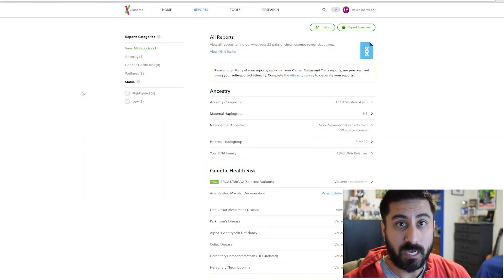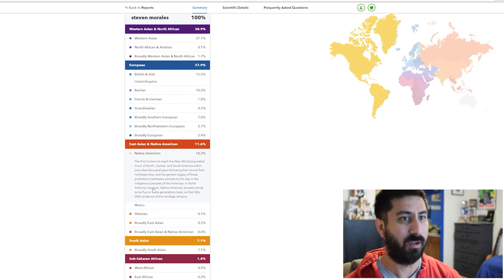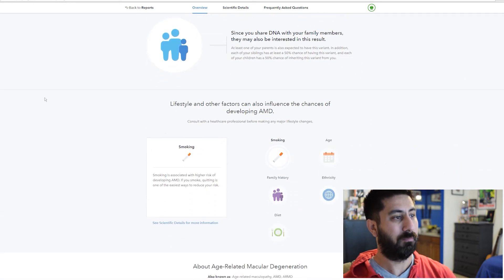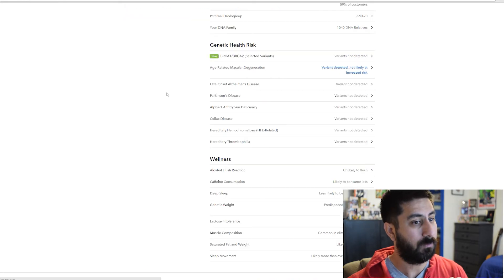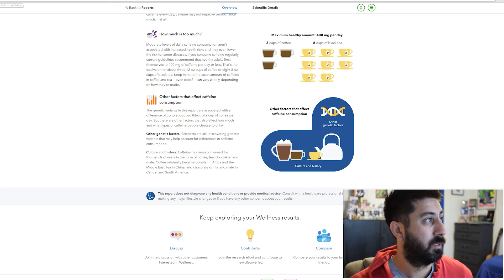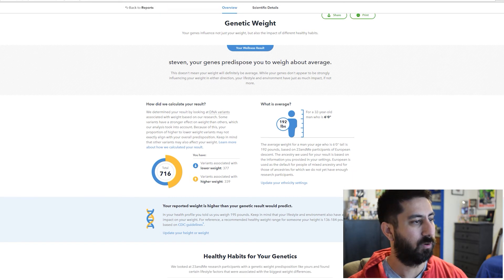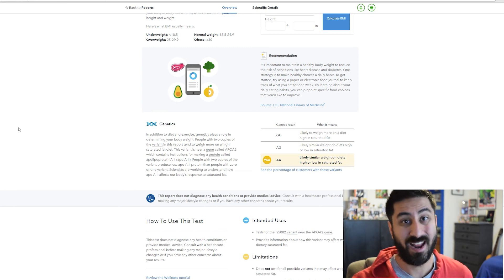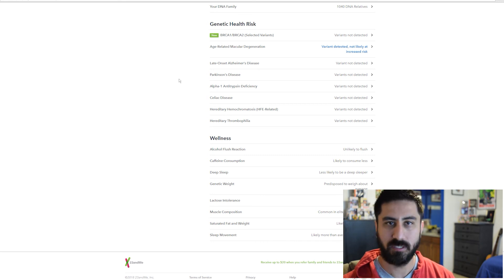23andMe Genetic Health Risk & Wellness Results!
This is a quick overview of my genetic health risk and wellness results from 23andme!